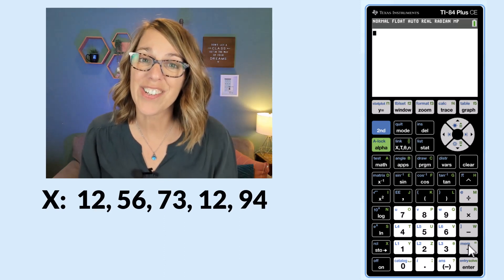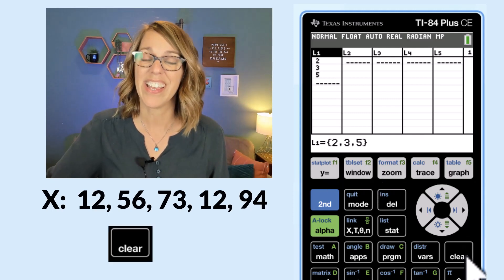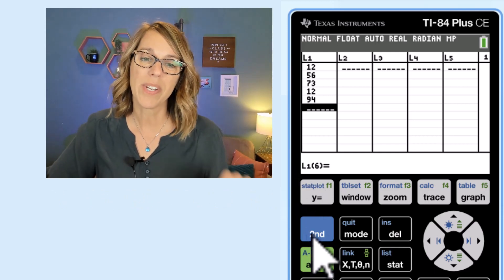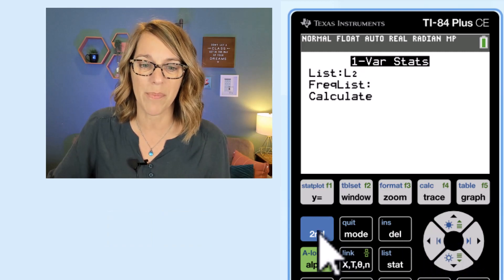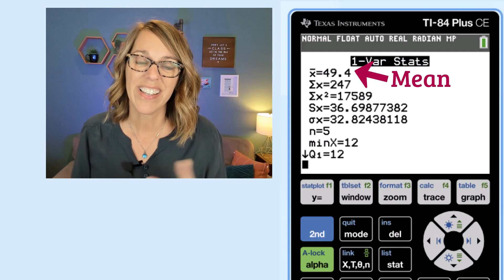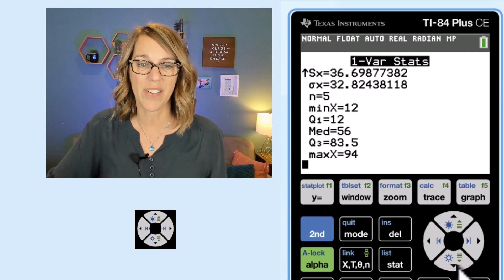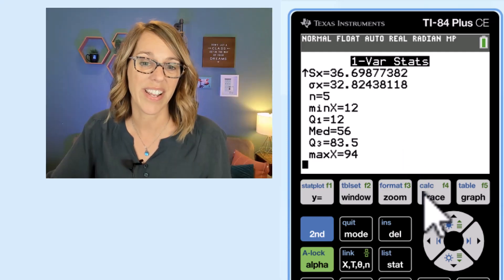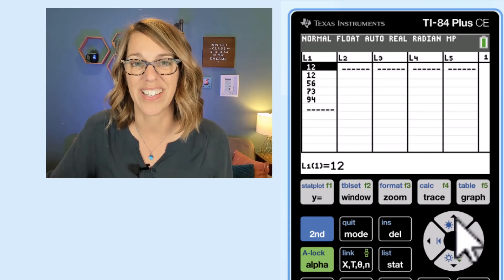Unlock Statistics with Your TI-84! Mean, Median, and More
Find the mean, median, standard deviation, quartiles, and mode with the TI84 graphing calculator.  Learn how to enter data values into a list in the TI84 calculator and run one variable statistics to find measures of central tendency and measures of center.  Calculate the sample standard deviation and population standard deviation with the TI84 calculator.

*Time Stamps*
0:00 Enter Data Into The TI84
1:20 Compute Mean, Median, Standard Deviation
3:09 Find the Mode With the TI84